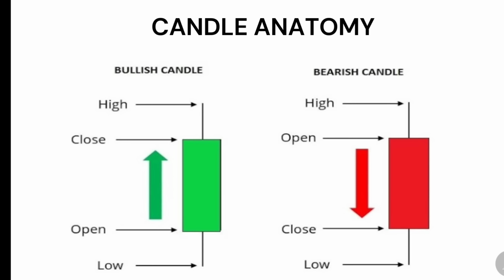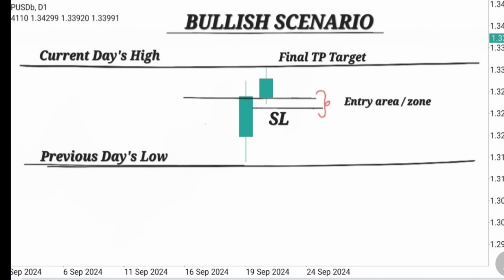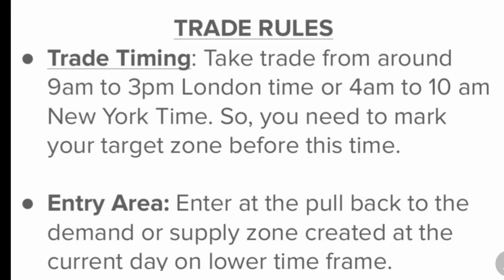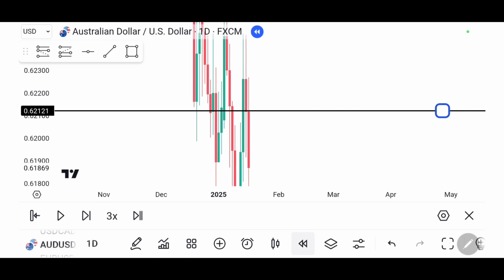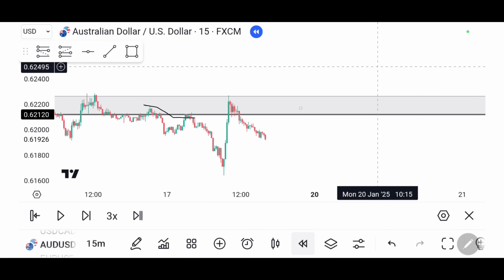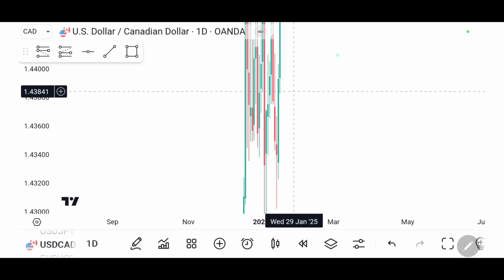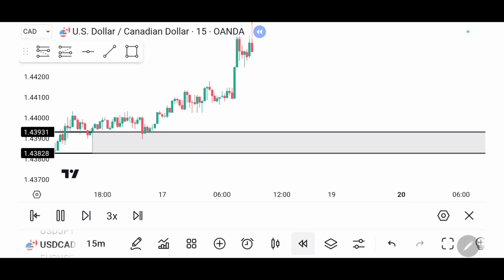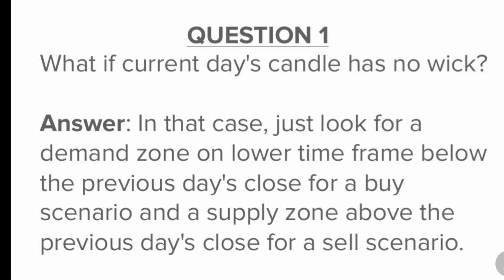Crazy Daily Candle Close Strategy to Quit Your Day Job! 🥰🔥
Ready to take control of your financial future? In this rare  tutorial video, I explained an updated version of the powerful Daily Candle Close Strategy that could be your ticket to quitting your 9-to-5 job. Learn how to harness the daily candle set ups to make consistent profits in forex trading.

🚀 What You’ll Learn:

✔️How to identify key daily candle close set-ups.

✔️The step-by-step breakdown of this simple yet effective strategy.

✔️Tips on managing risk and maximizing your returns.

✔️Real examples and live analysis to get you started.

Whether you're a beginner or an experienced trader, this strategy is designed to simplify your trading and give you the confidence to aim for financial independence.

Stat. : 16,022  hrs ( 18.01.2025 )